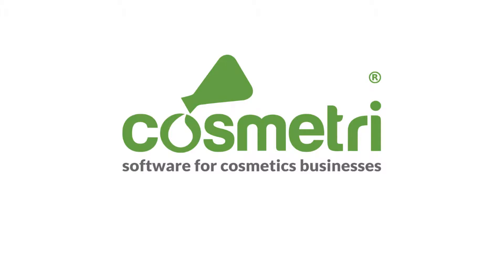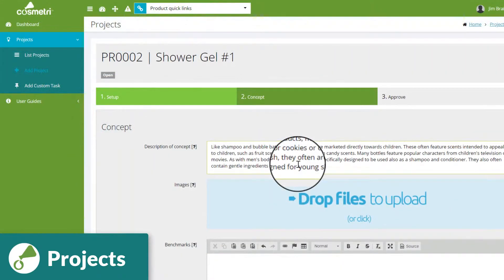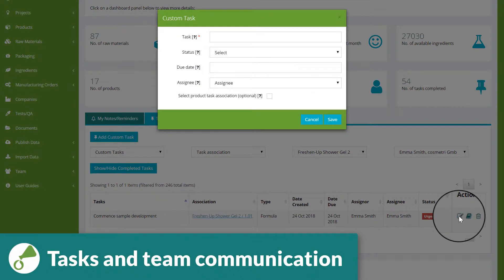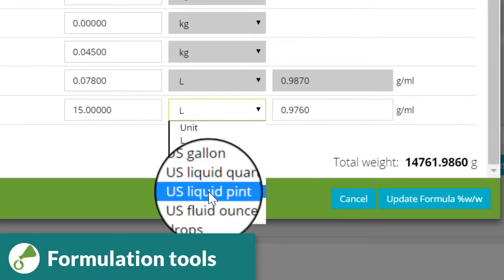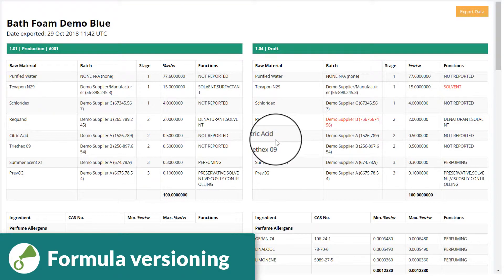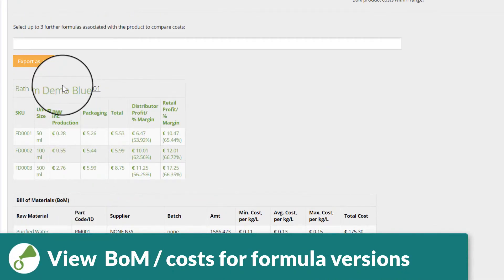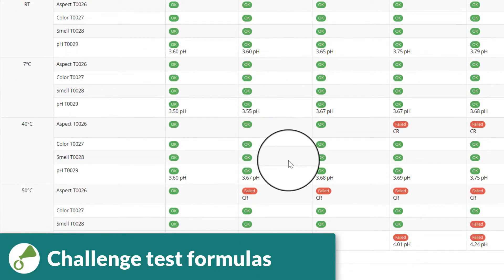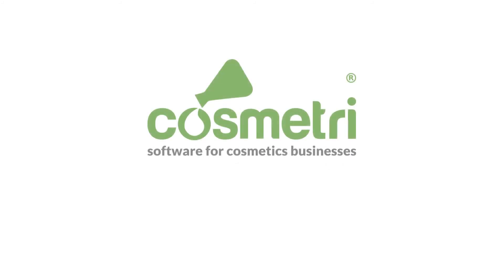cosmetri formulation software for R&D cosmetics businesses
cosmetri software for cosmetics businesses: Cosmetics formulation and R&D software